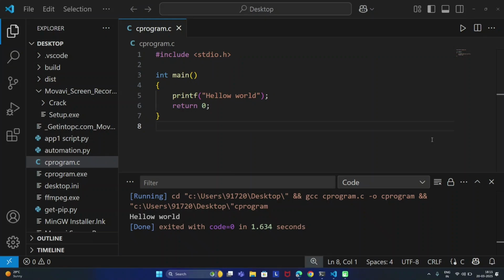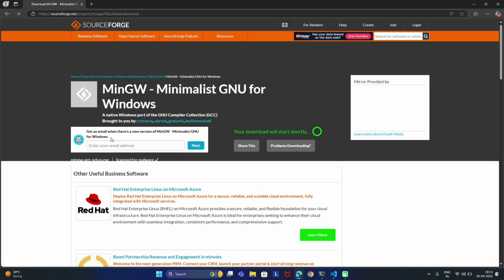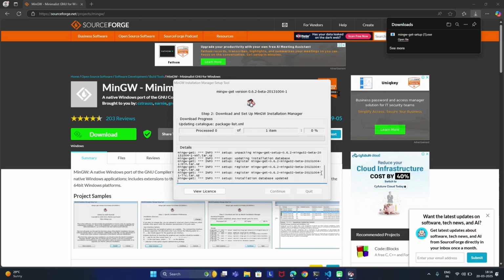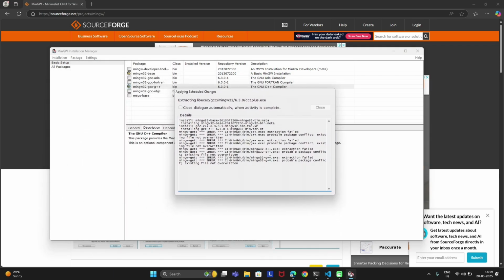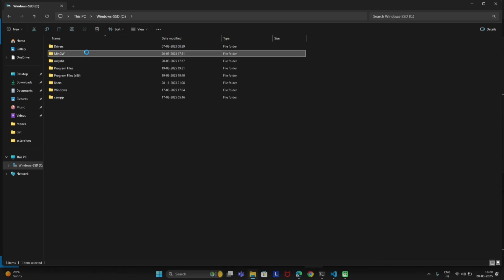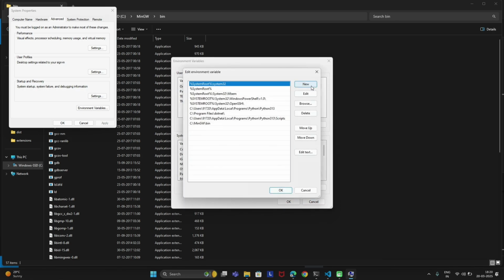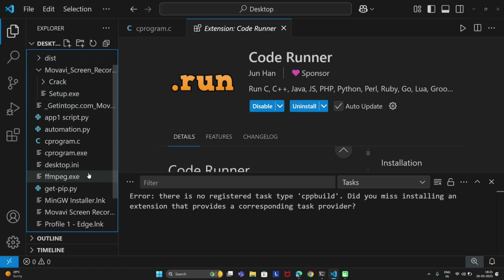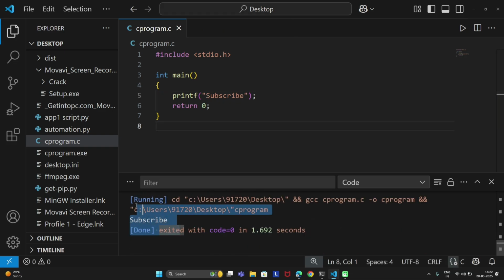How to Run C and C++ Programs in VS Code | Run Cpp code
Want to run C and C++ programs in Visual Studio Code? In this step-by-step tutorial, I'll show you how to install, set up, and run C/C++ code in VS Code effortlessly.

🔹 Topics Covered:
✅ Install & Configure VS Code for C/C++
✅ Install MinGW Compiler
✅ Setup C/C++ Extensions
✅ Compile & Run Programs in VS Code

📥 Downloads & Links:
🔗 MinGW Compiler: [Provide Link]
🔗 VS Code: [Provide Link]